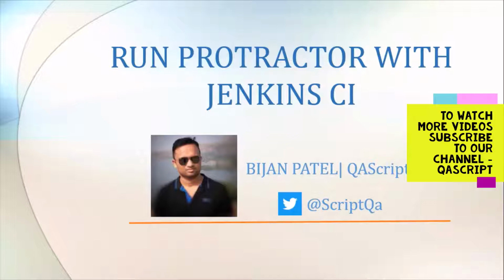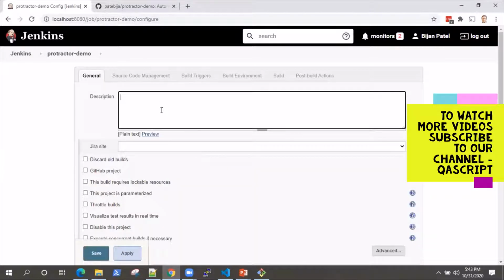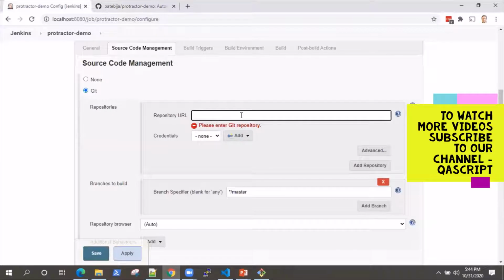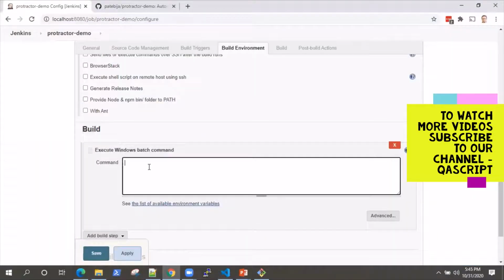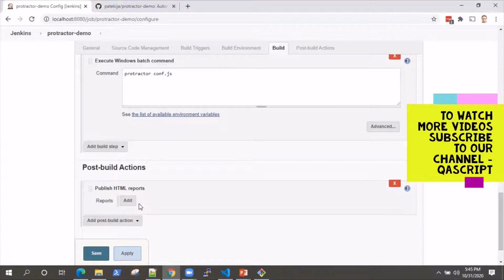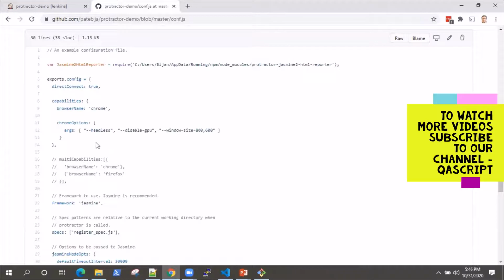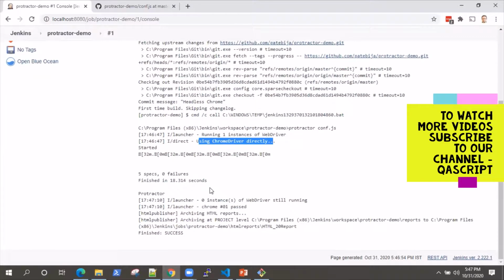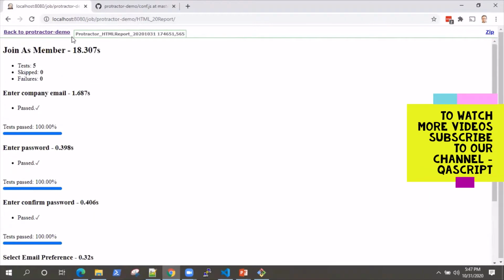Introduction To Protractor Framework - Continuous Integration with Protractor, Git and Jenkins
Learn how to build your project, run your tests and publish HTML Reports using Git, Jenkins and Protractor.